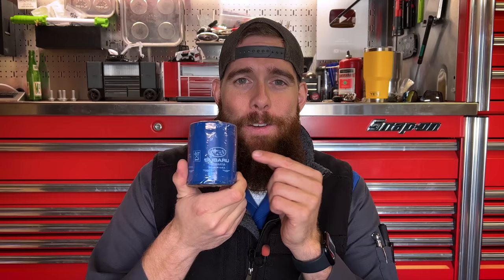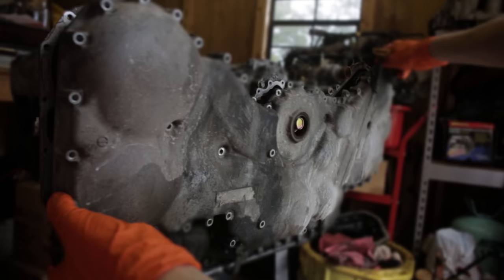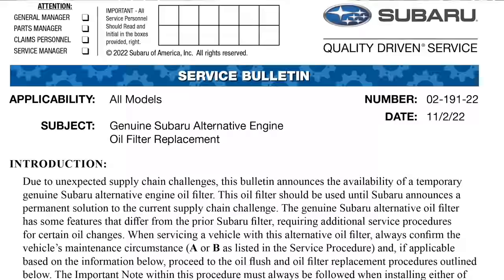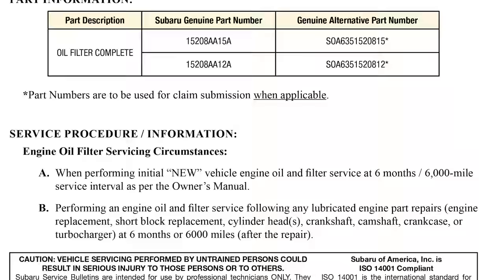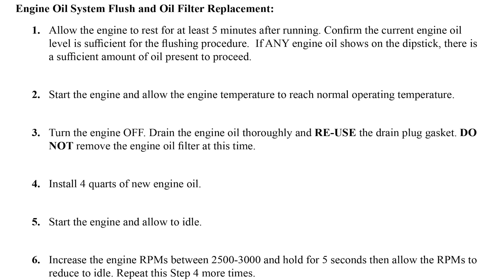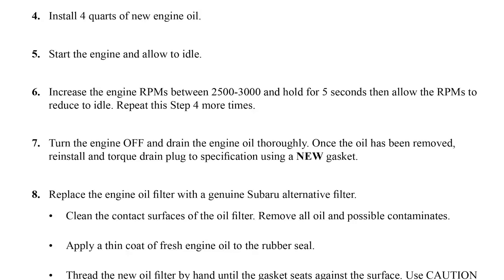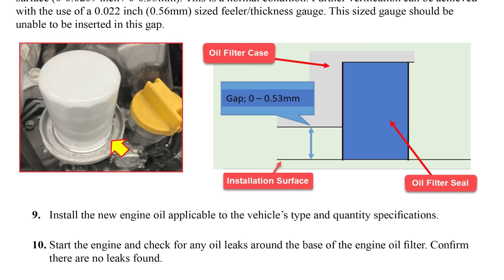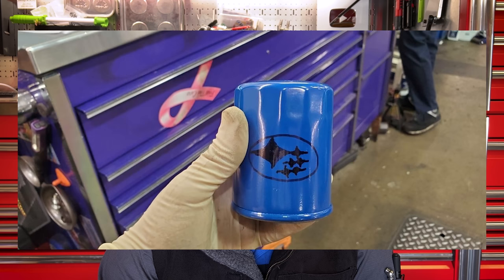Subaru's Oil Filter Crisis! Could This Be A Positive For Subaru Owners In The Long Run?